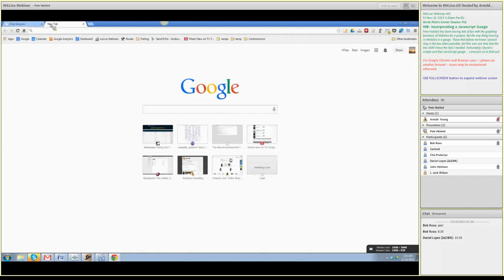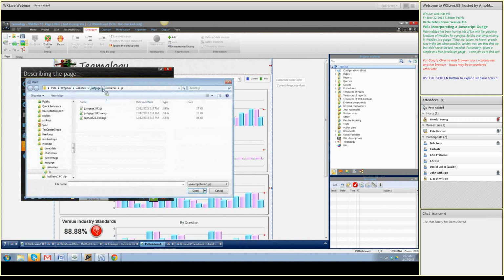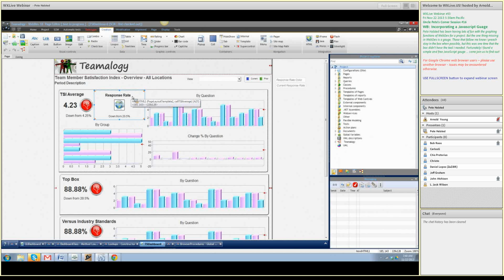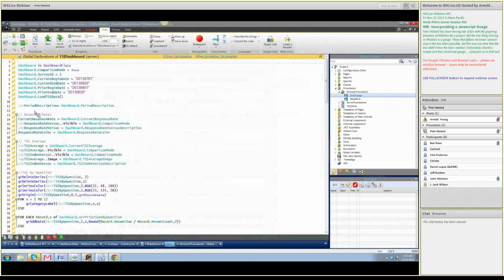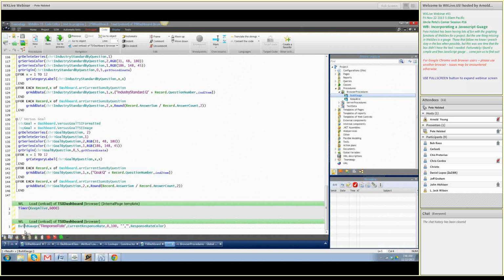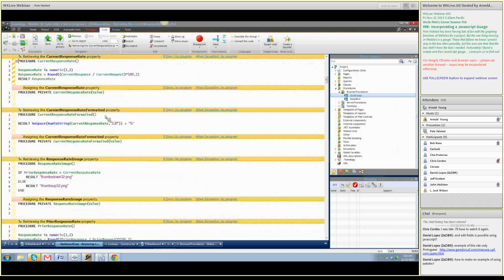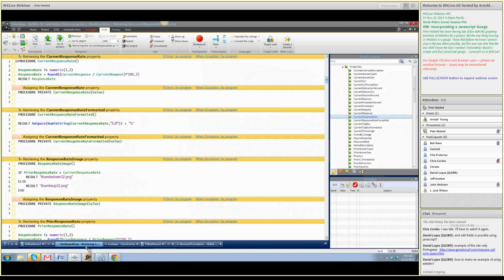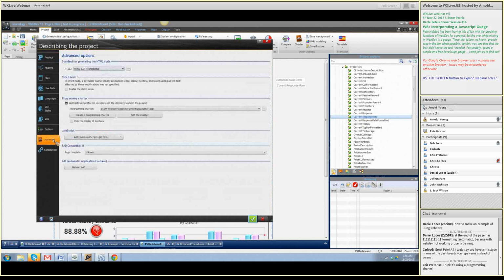WINDEV Webinar093 Pete Halsted - November 22 2013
Pete Halsted
Uncle Pete's Corner #16
WevDev: Incorporating A Javascript Gauge
Uncle Pete has been having lots of fun with the graphing functions of WebDev for a project. But the one thing missing in WebDev is a gauge. Those that follow him knows he preaches "stay in the box" when possible, but this was one time that the box didn’t have the tool he needed. Fortunately he found a simple and free JavaScript gauge!